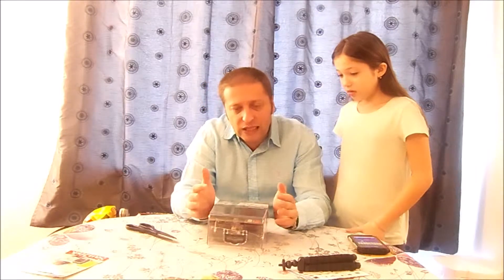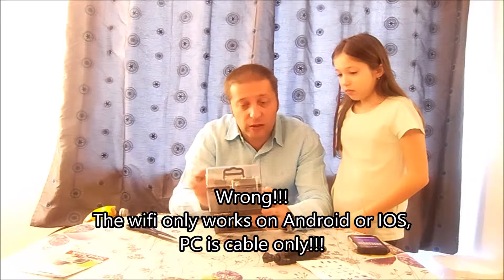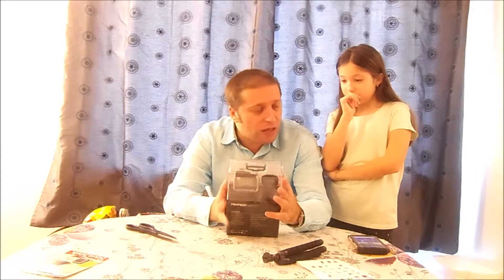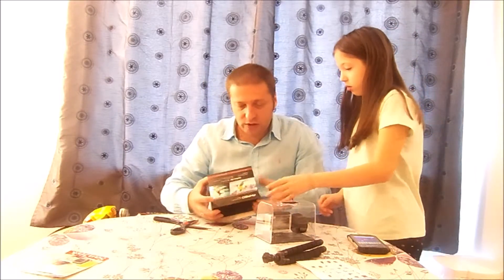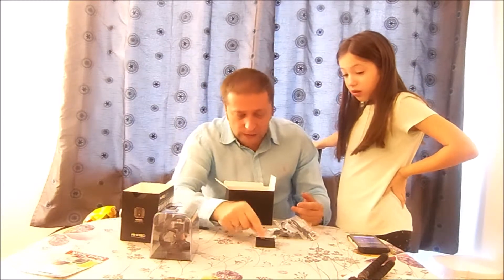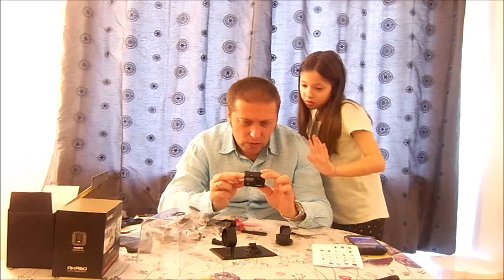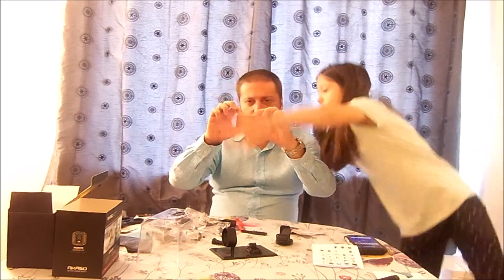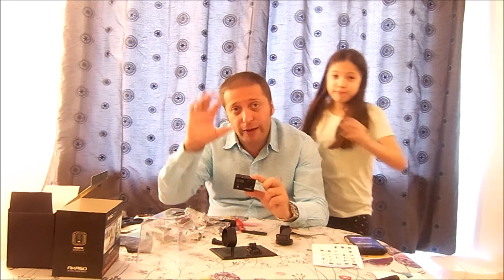New AKASO Brave 4 camera part 2